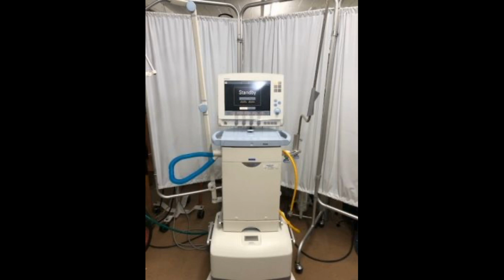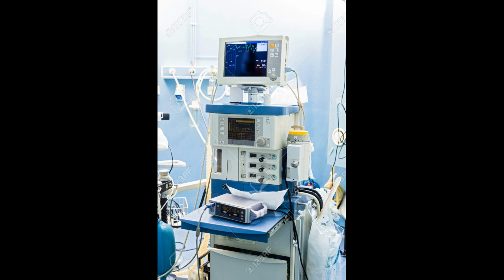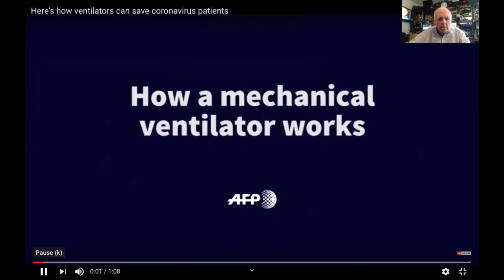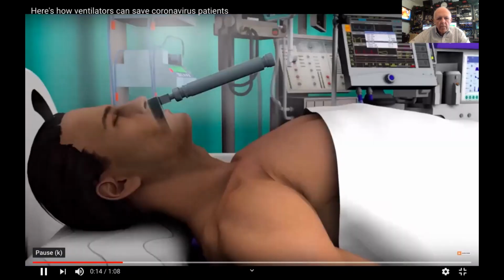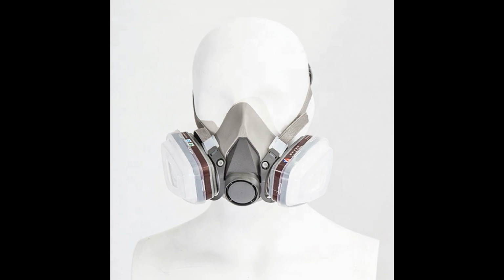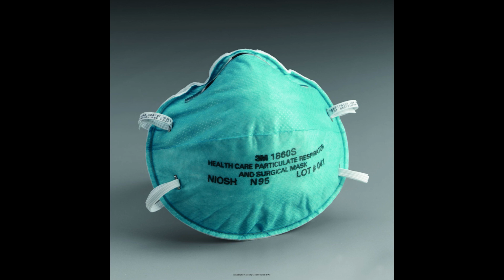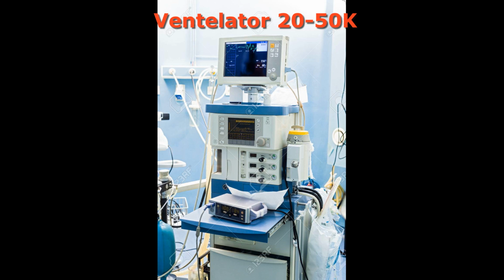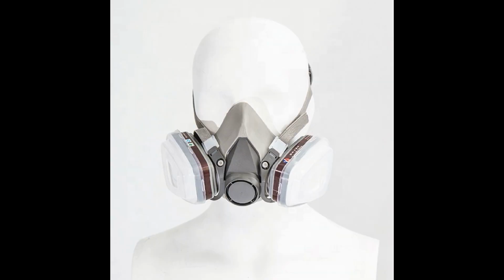Covid 19 Ventilators and Masks March 28 Ron Crider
This video shows you how a Ventilator works and why it is so expensive 25-$50,000. It also explains the difference between the various masks. It also explains why they are really "not" necessary unless you are actually sick.